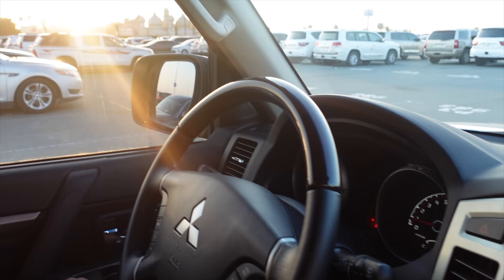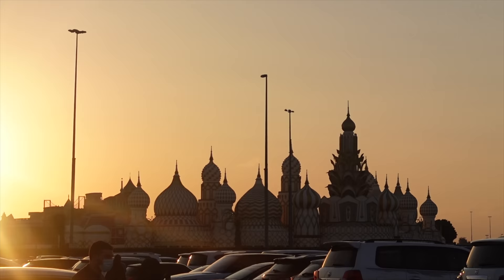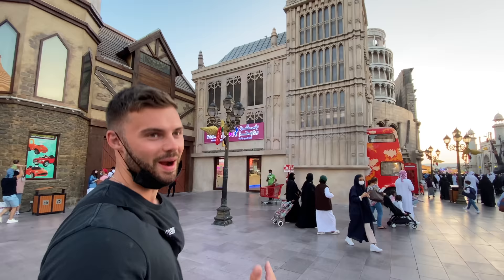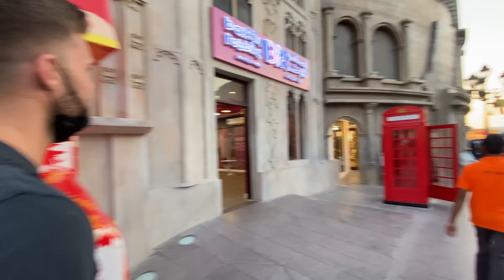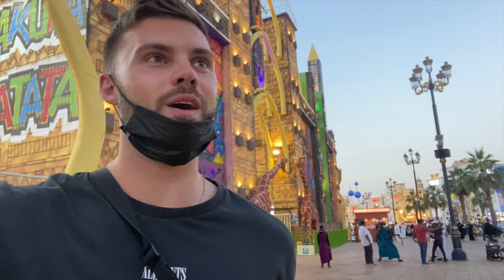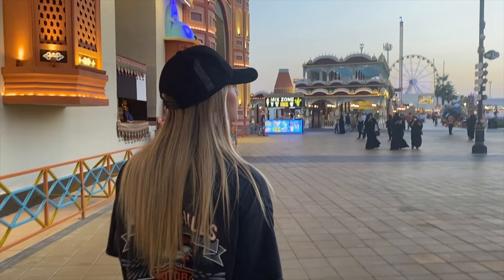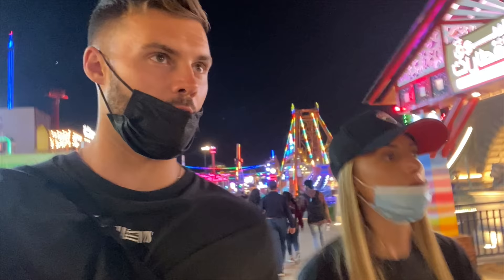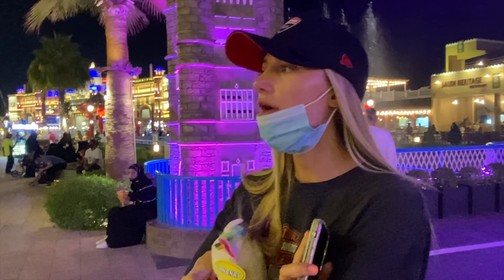exploring global village | Dubai vlog